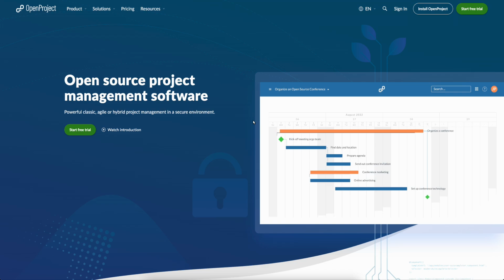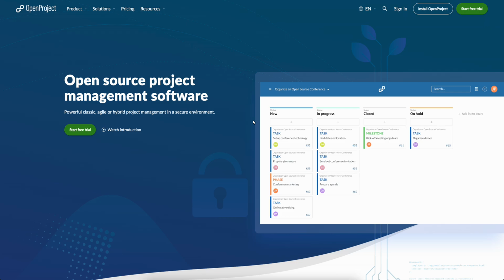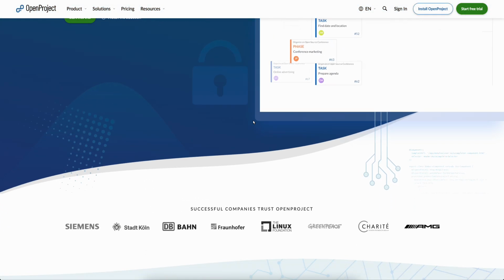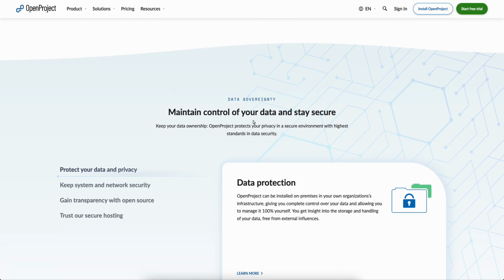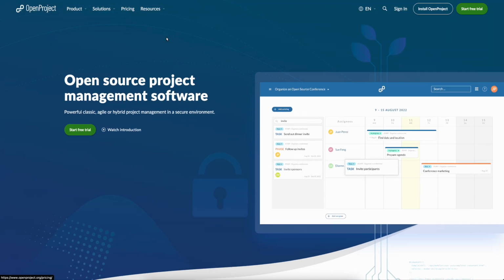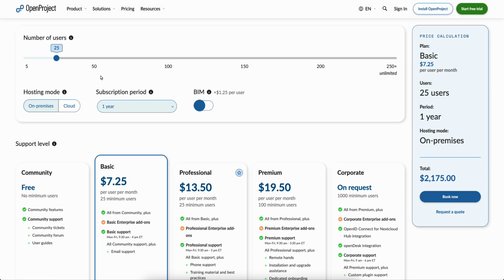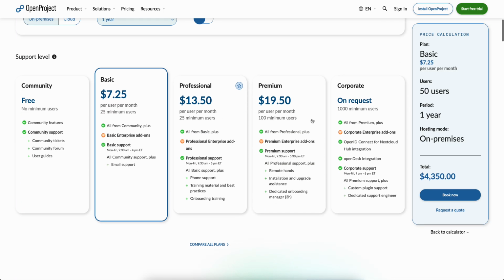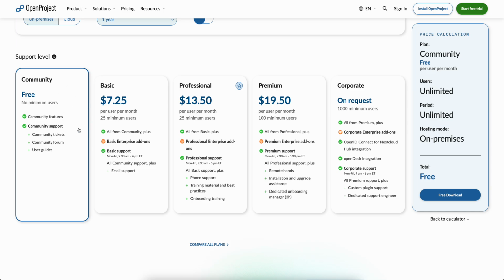OPENPROJECT TUTORIAL FOR BEGINNERS (2026) | MASTER OPEN SOURCE PROJECT MANAGEMENT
OPENPROJECT TUTORIAL FOR BEGINNERS

In this video we show you OPENPROJECT TUTORIAL FOR BEGINNERS. If you want to know OPENPROJECT TUTORIAL FOR BEGINNERS then this video is perfect for you.